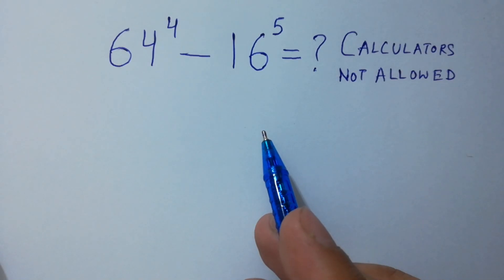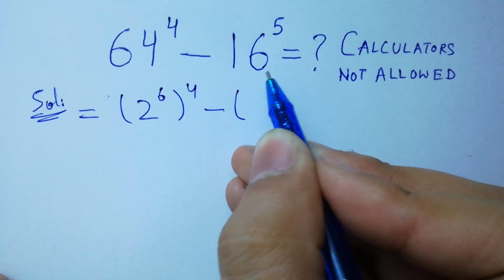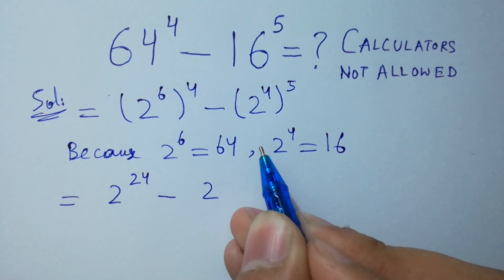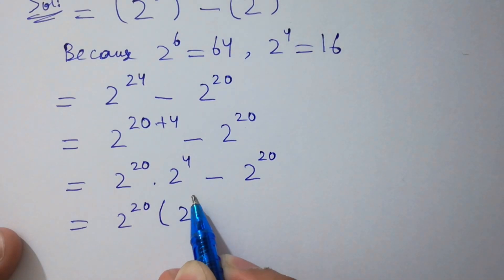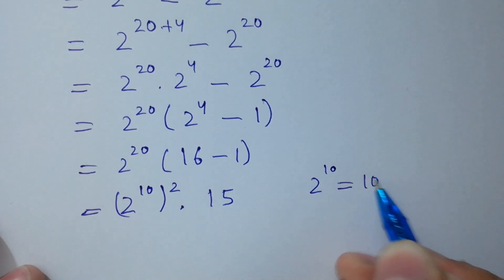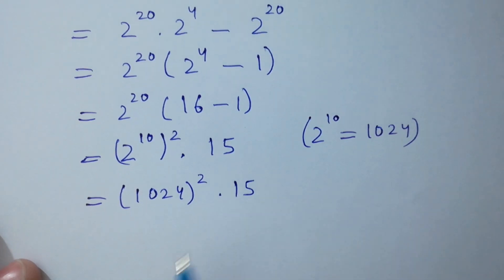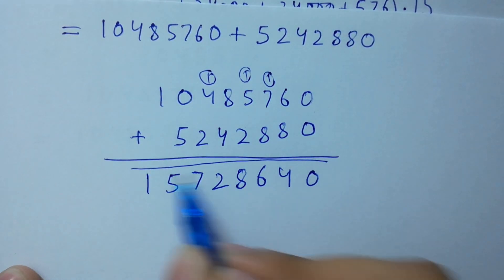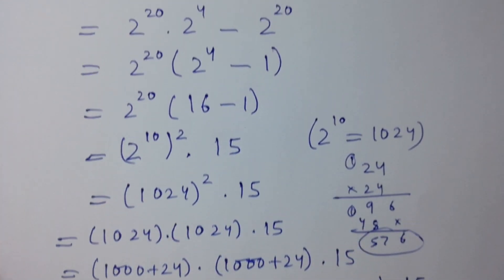Solving a 'Harvard' University entrance exam question